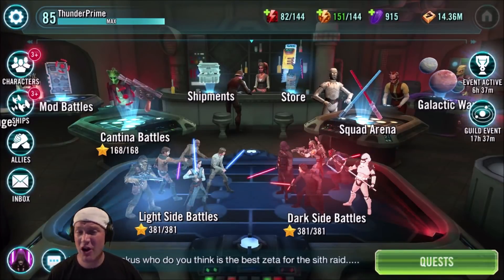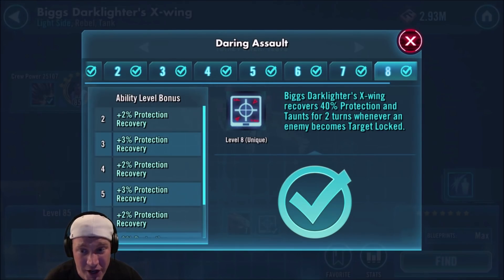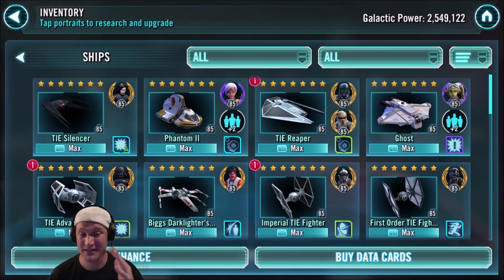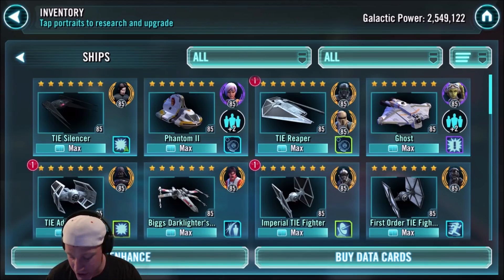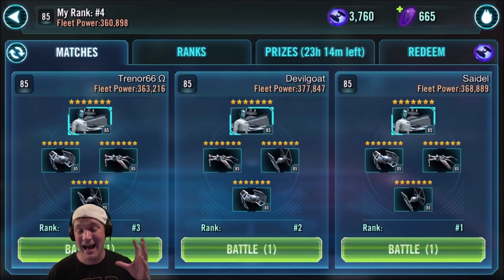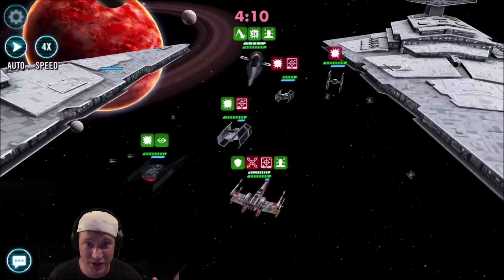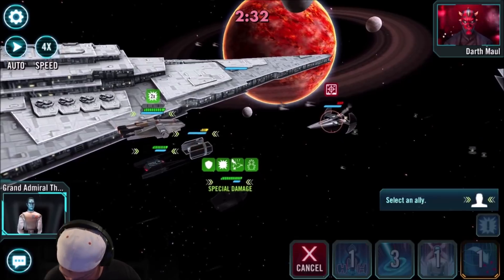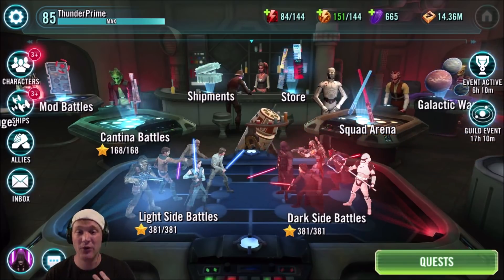The MOST IMPORTANT ships in the Game! Ships 2.0. Star Wars Galaxy of Heroes | SWGOH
We look at the best ships to use in fleet arena to Increase and Maintain Rank in Ships 2.0!